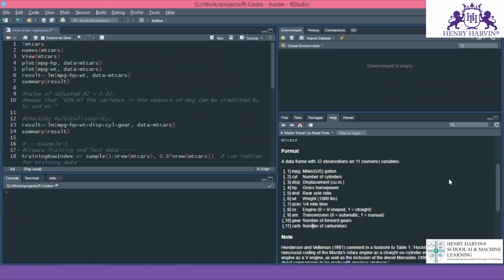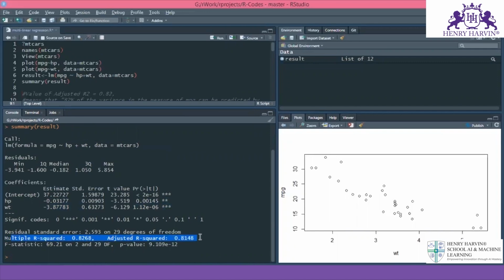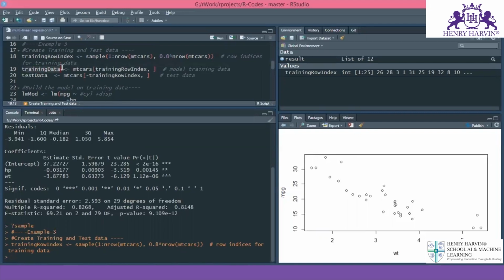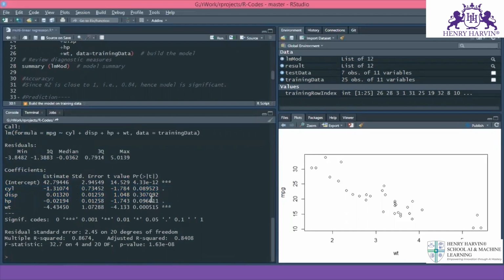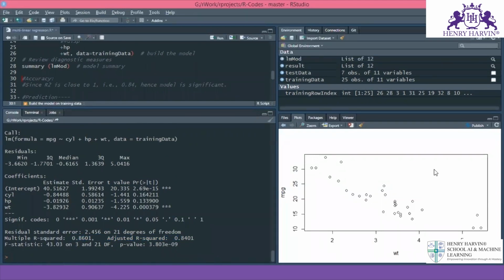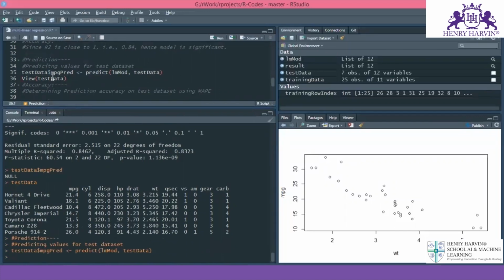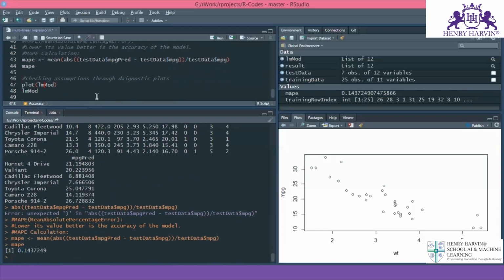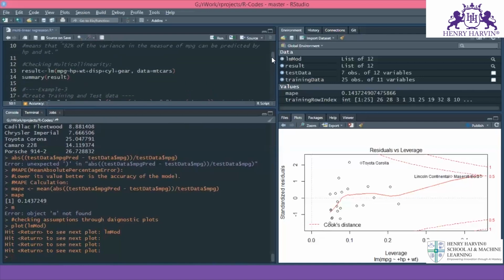Multiple Linear Regression in R – Part 2 | Machine Learning Course | Henry Harvin Education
Welcome to Part 2 of the Multiple Linear Regression series!
In this video, we move from theory to hands-on implementation of Multiple Linear Regression using R.

You will learn how to load datasets, build regression models, interpret outputs, and evaluate model performance using essential R functions. This session focuses on practical coding and analysis to prepare you for real Machine Learning projects.

📌 What you’ll learn in this video:

✅ Importing datasets in R for regression
✅ Building a Multiple Linear Regression model using lm()
✅ Understanding R outputs:

✔ Coefficients
✔ Standard Error
✔ t-values & p-values
✔ Significance levels

✅ Checking model accuracy using:

✔ R-squared
✔ Adjusted R-squared
✔ Residual Standard Error
✔ F-statistic

✅ Detecting multicollinearity using VIF
✅ Interpreting coefficients in real ML scenarios
✅ Hands-on R coding demonstration
✅ Real ML Use Cases:

✔ Predicting price based on multiple features
✔ Evaluating impact of predictors on outcomes
✔ Understanding variable contribution in ML models

💻 VISIT COURSES 👉

Multiple Linear Regression (Part 1, 3, 4 & 5)
Simple Linear Regression (Part 1–2)
Advanced Graphs in R (Part 1–5)
Summarising Data Graphically (Part 1–5)

👥 ABOUT US

Henry Harvin® is one of the Top 500 Global Ed-tech Companies:
✨ 4,60,000+ Alumni
✨ 1200+ Courses